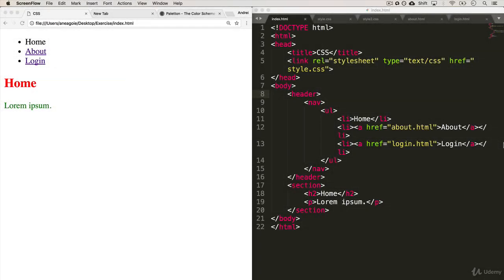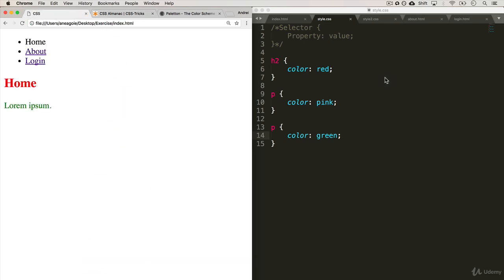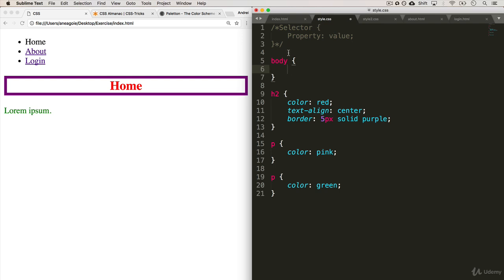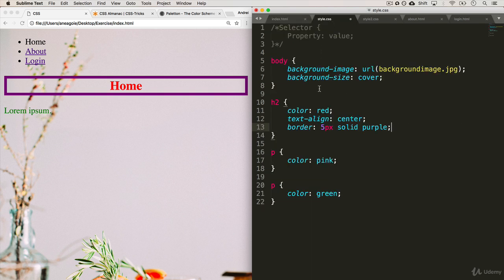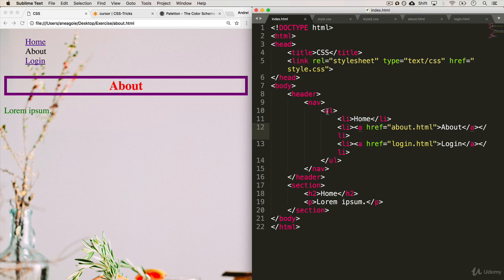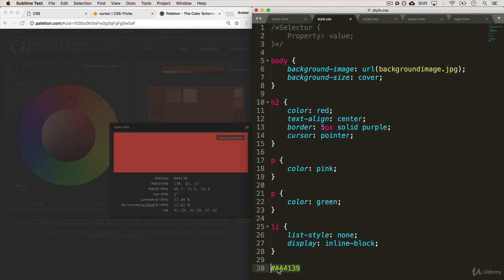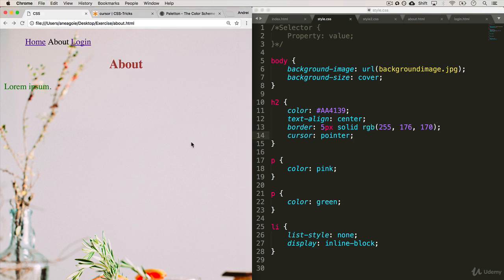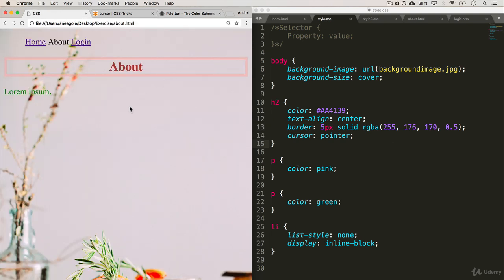3 CSS Properties | Learn JavaScript | Complete Web developement course